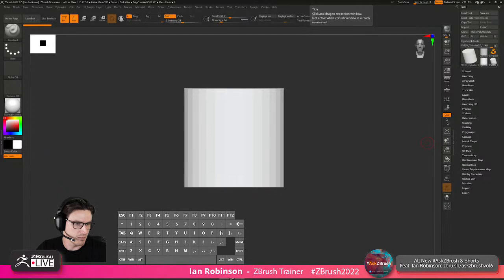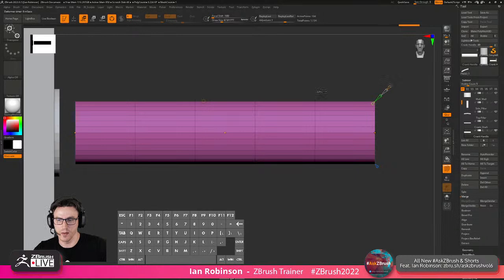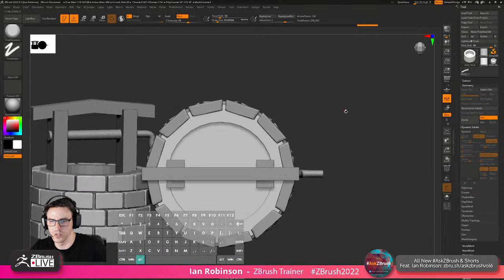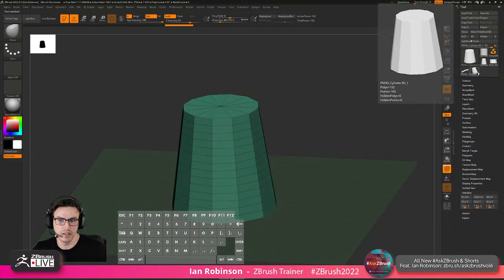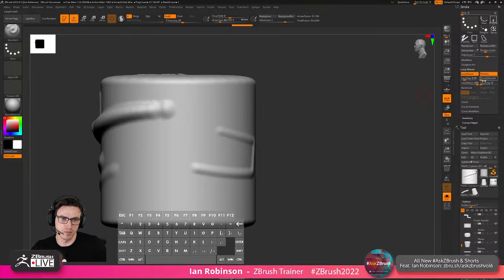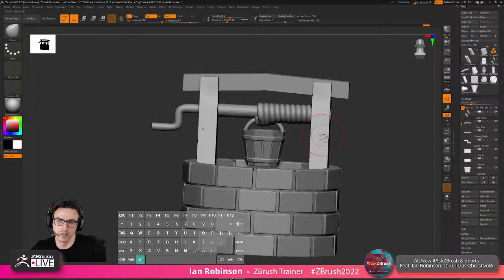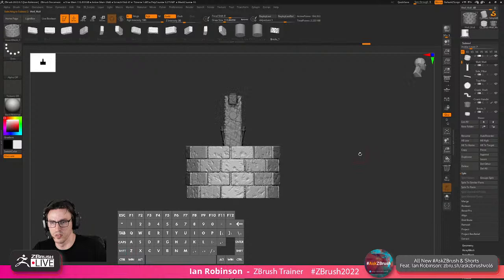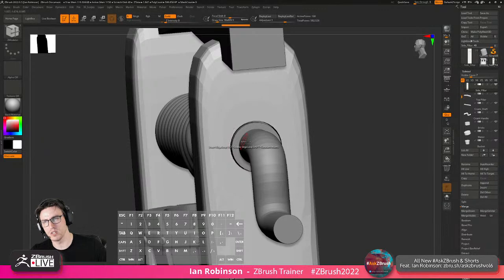How It’s Made in ZBrush: Tabletop Game Miniatures: Water Well Piece – Ian Robinson - ZBrush 2022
How It’s Made in ZBrush: Tabletop Game Miniatures: Water Wishing Well Piece – Ian Robinson - ZBrush 2022
Download the STL file from this video and a free wood grain brush

Get ZBrush!  More Details on the Current Version of ZBrush

More Pro Artists, VODs, & More! ZBrushLIVE.com

ZBrush 2022 Now Available!